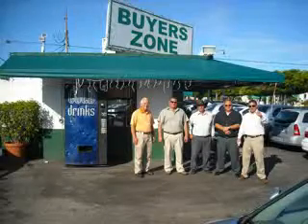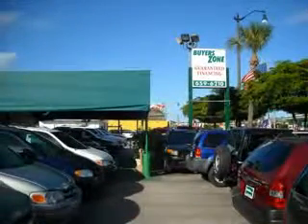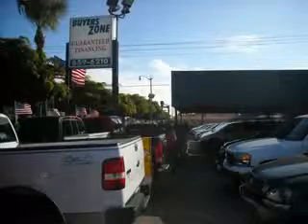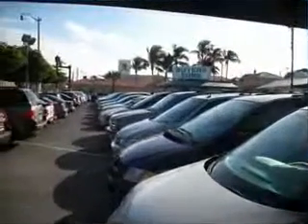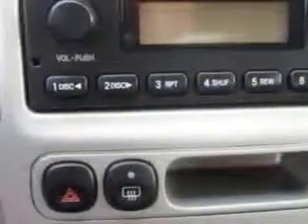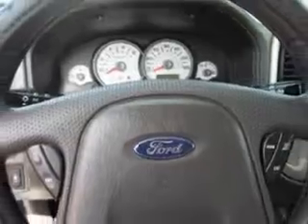2006 Ford Escape Buyers Zone, Inc. West Palm Beach, FL 33405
Ford Escape Imagine driving this Sonic Blue Clearcoat Metallic Ford Escape SUV 4X4, equipped with a 6 Cylinder engine and an automatic transmission. Enjoy an impressive 21 miles to the gallon on this great SUV with features like All Wheel Drive, 5 Passenger Seating, Privacy Glass, 4 Wheel Drive, Power Driver's Seat, Split Folding Rear Seat, Tire Pressure Monitoring System, on steering wheel audio and cruise controls, and much more. Enjoy the drive and have peace of mind in this Ford Escape. See us at Buyers Zone, Inc. today!VIN:1FMYU93136KA02432

4115 South Dixie Highway
West Palm Beach, Florida 33405